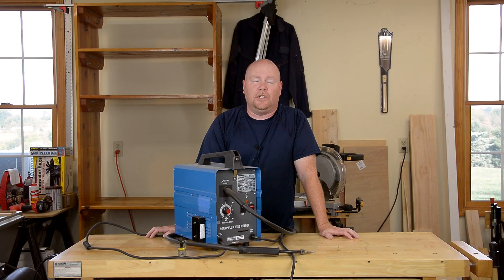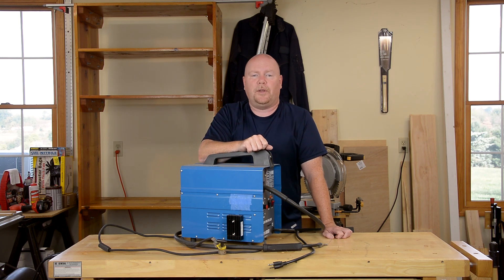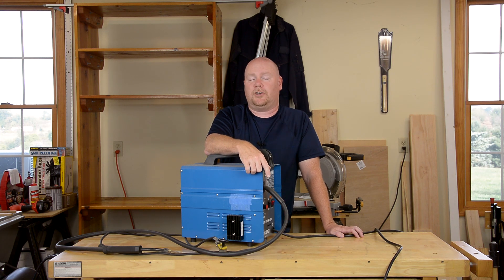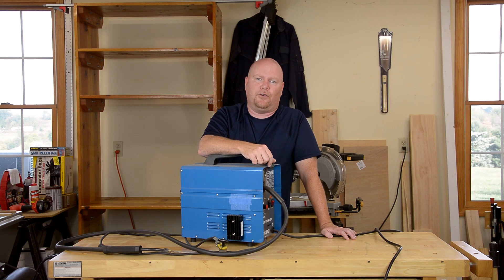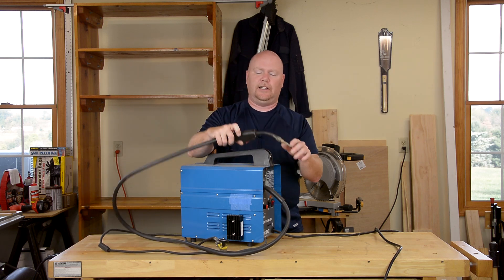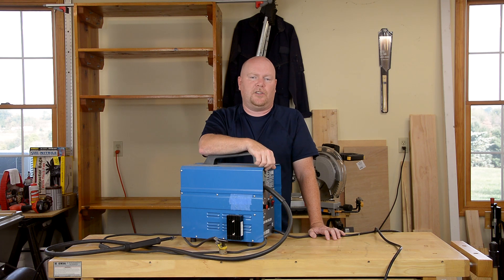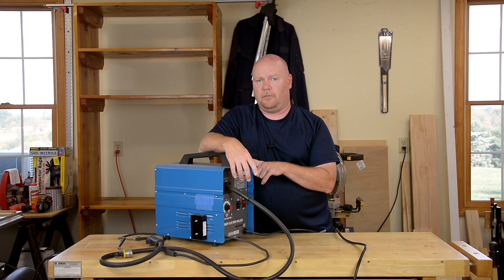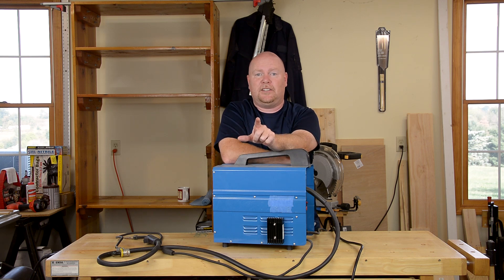Advanced Harbor Freight 90 Amp Welder Mods 09 - The F.A.Q.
It's been over a year since the series on converting the HF 90  welder over to DCEN.  I've gotten a number of questions since then, so I put together these answers to the most common ones.